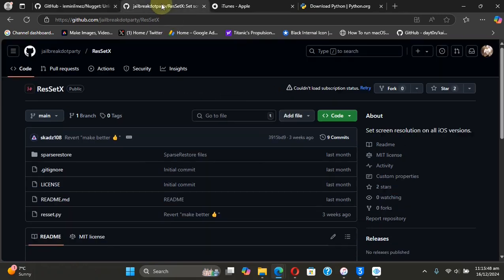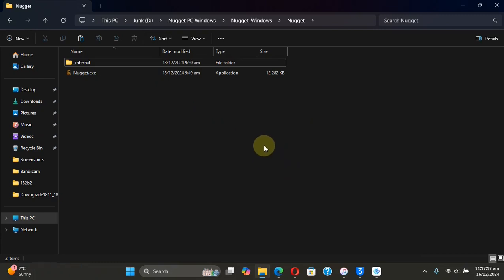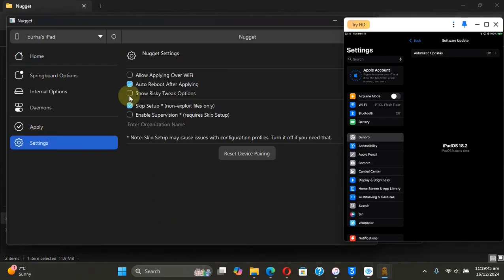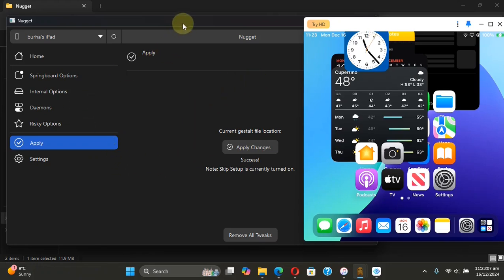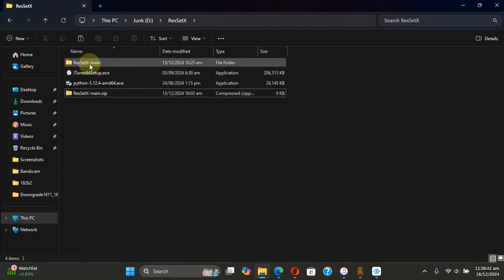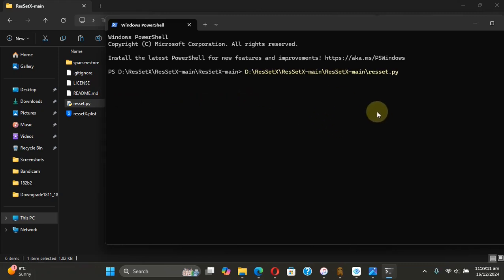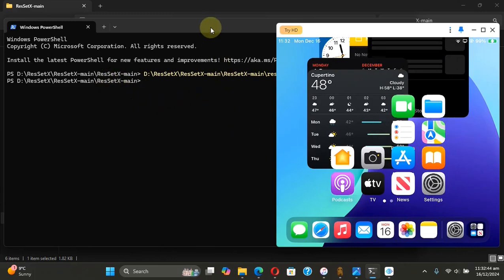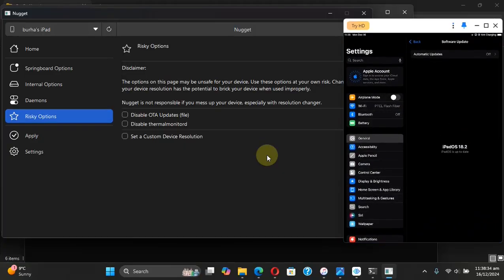Set Custom Resolution iOS 18 with Nugget/ResSetX | No Jailbreak | Change iOS Resolution | Full Guide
In this video, I’ll show you how to set custom screen resolutions on your iPhone or iPad running iOS 18 using Nugget and ResSetX – no jailbreak required! Whether you want to optimize your display for gaming, productivity, or experiment with unique resolutions, this step-by-step guide has everything you need. I’ll walk you through the entire process, ensuring it’s safe and easy. This method works on all iOS 18 versions, including 18.3 and higher. Towards the end of each method, I’ll also show you how to easily revert the resolution back to the stock setting. The method demonstrated, along with the use of Nugget and ResSetX, is completely free for everyone.

Note: The information provided is for Educational & Testing purposes. Please use the information responsibly.
A complete iOS device backup is always adviced.

Topics Covered:
Set custom screen resolution iOS 18
Nugget and ResSetX tutorial no jailbreak
iOS 18.2 screen customization guide
iOS 18 customization tips